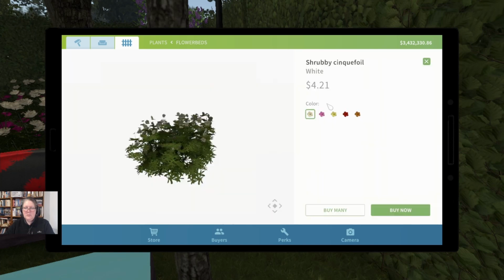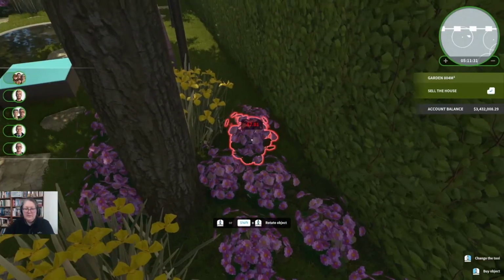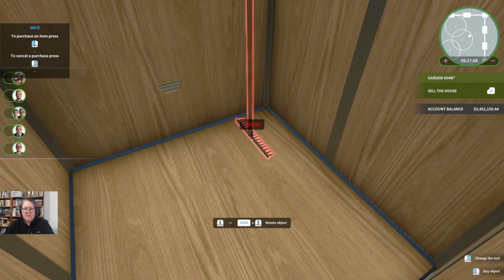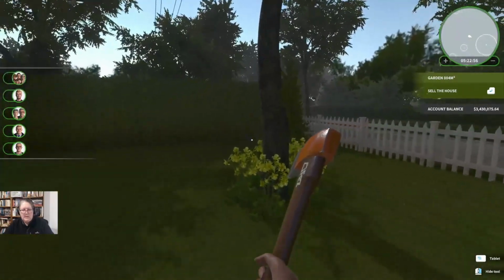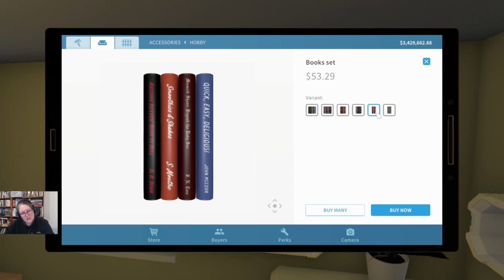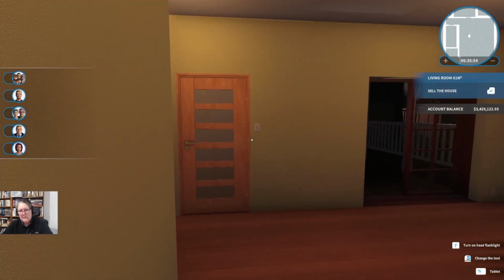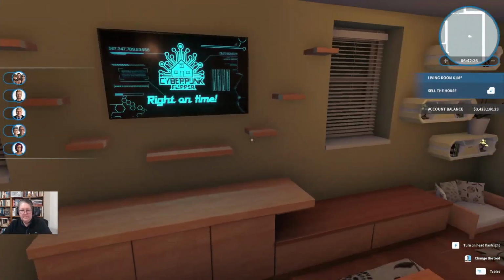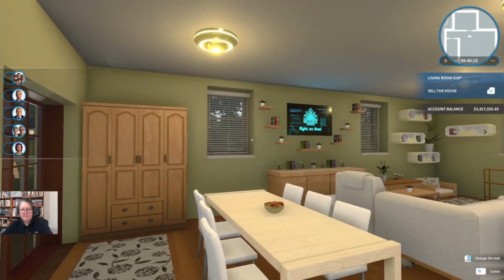Samarta Myers’ House Flip (Pt7-Flowers, A Playground & a Living Room)– House Flipper–Series 1–Ep.323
In today’s episode, we continue work on the outside yard, putting in a children’s playground and more flower beds, before going inside to complete the living an dining room combined.

This is a full play through of House Flipper with the Garden Flipper, Apocalypse Flipper HGTV and Cyberpunk DLCS added in.

There is also the Flipper Bundle which contains the main game and both paid DLCs – and can be found